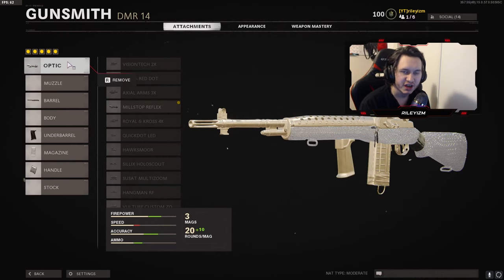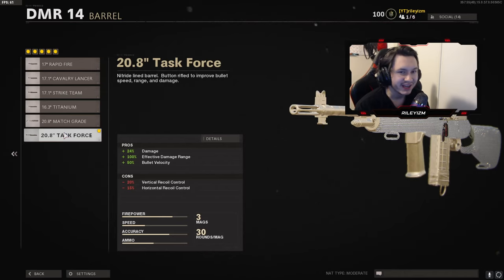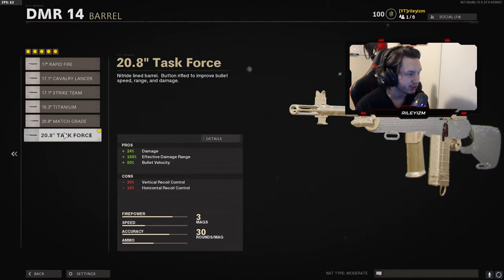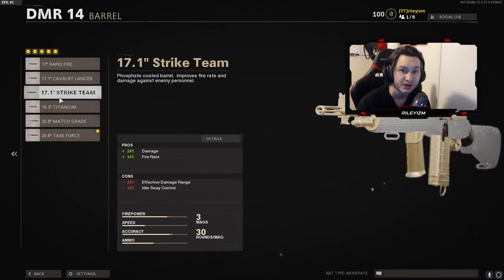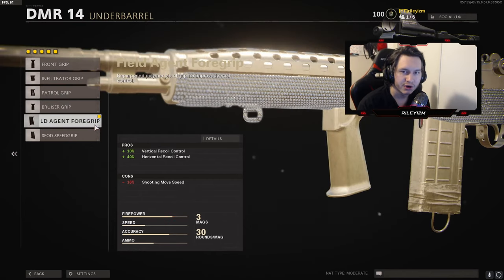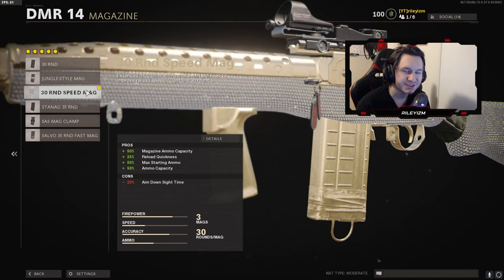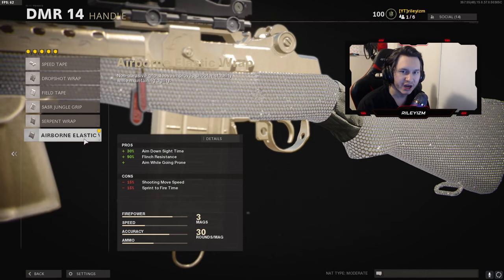Road to Dark Matter: this is the BEST DMR 14 class setup.. (cold war)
In todays video I show the BEST dmr 14 class setup in black ops cold war. This video also features my best clips with the dmr 14 aswell as my BEST cold war gameplay (122 kills). ENJOY THE VIDEO!